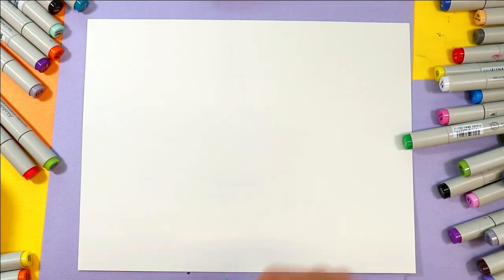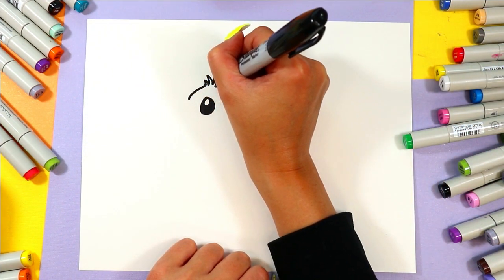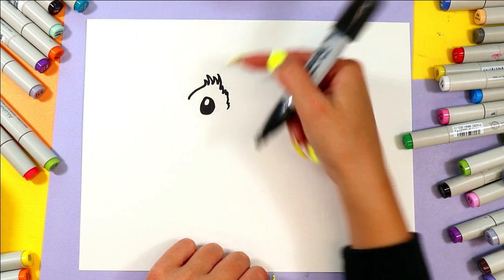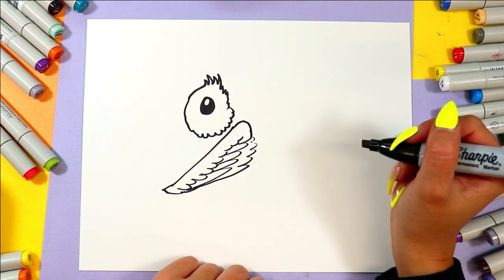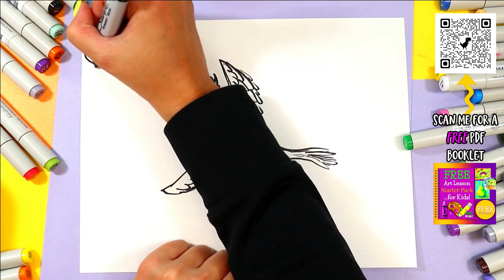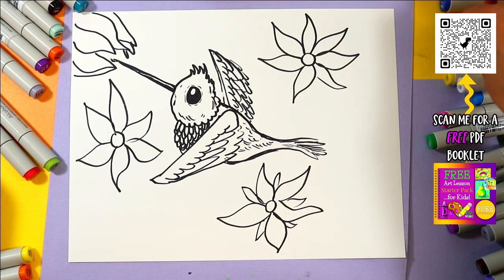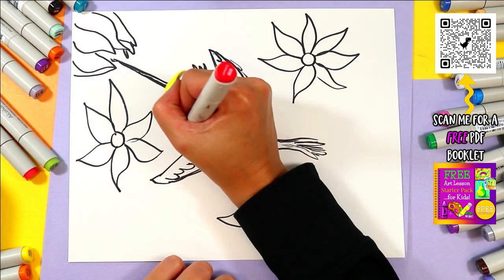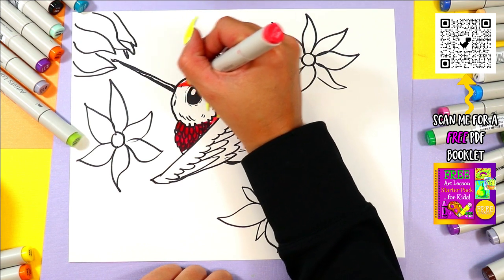Kid's Step-by-Step Drawing Tutorial: Learn How to Draw a Cute Hummingbird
Discover the secrets to drawing a charming hummingbird with this step-by-step tutorial. Perfect for art enthusiasts of all ages, this beginner's guide will teach you how to create an adorable bird drawing using simple techniques and easy-to-follow steps. You'll learn how to sketch the basic shapes, add details, and create shading to give your hummingbird drawing depth and dimension. With clear instructions and helpful tips, you'll be able to create a charming and whimsical hummingbird drawing that will impress your friends and family. So grab your pencils and paper, and let's get started on this fun and creative art project!

4) Ms Artastic Blog | Art Education Resources & Tips:VISIT MY Art Education Blog